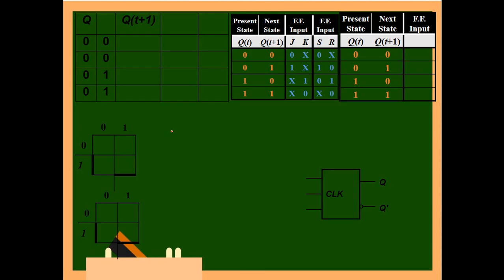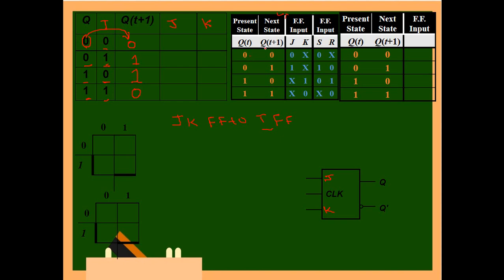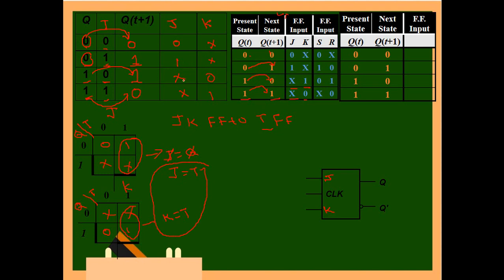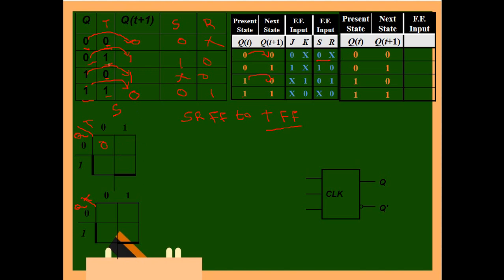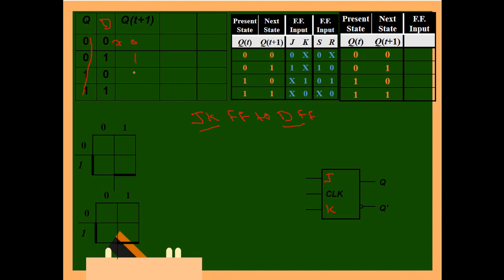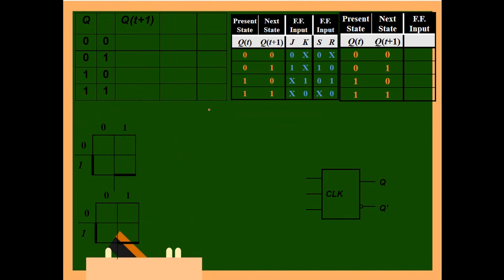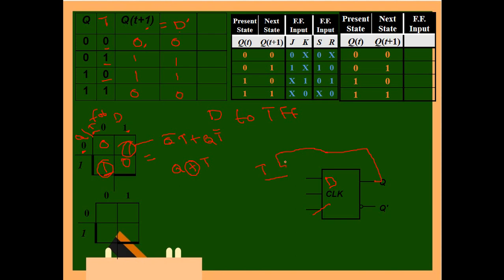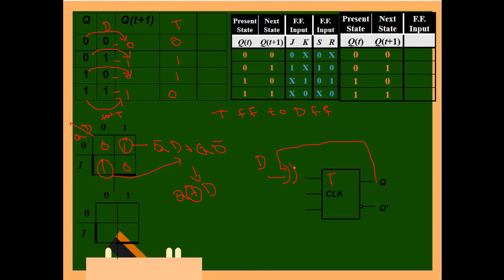VTU DSD 18EC34 M3 L3 FF CONVERTION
Description
discussed on Combinational Logic Circuits | Digital Electronics |VTU Digital Design System

In this lecture we will learn about introduction to combinational circuits and sequential circuits , their comparison.

Combinational Logic Circuits are made up from basic logic NAND, NOR or NOT gates that are “combined” or connected together to produce more complicated switching circuits. These logic gates are the building blocks of combinational logic circuits.